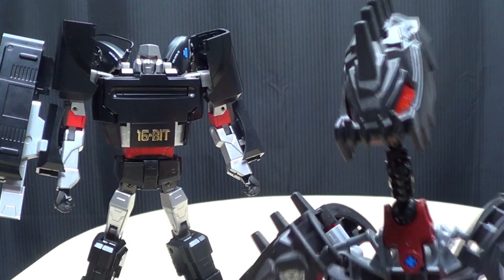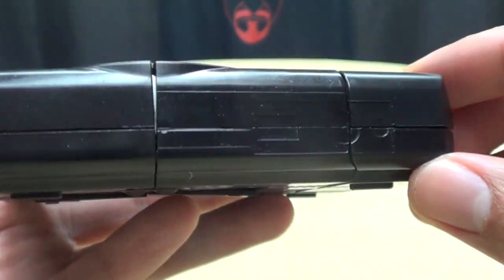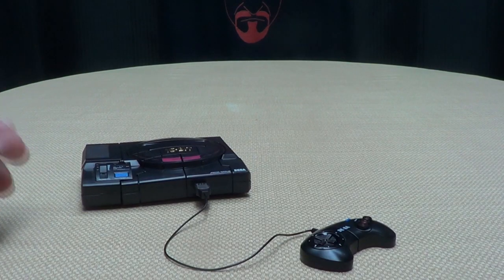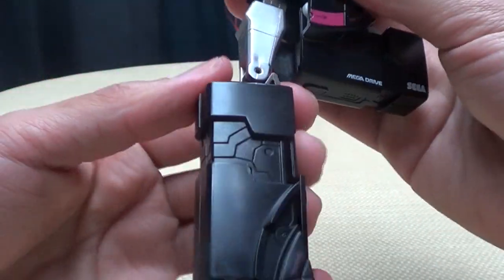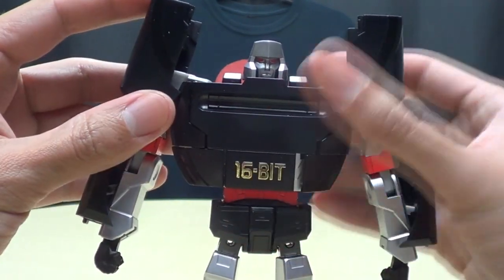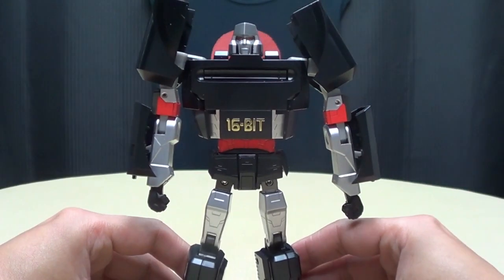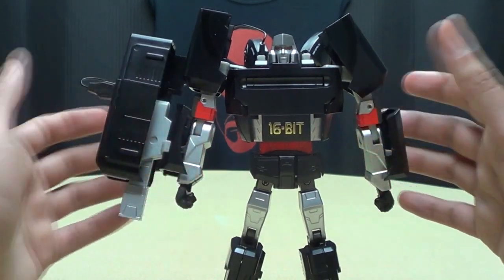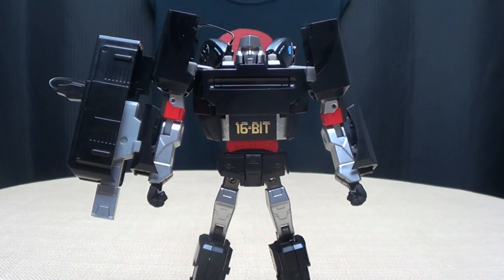Takara MEGA DRIVE MEGATRON: EmGo's Transformers Reviews N' Stuff